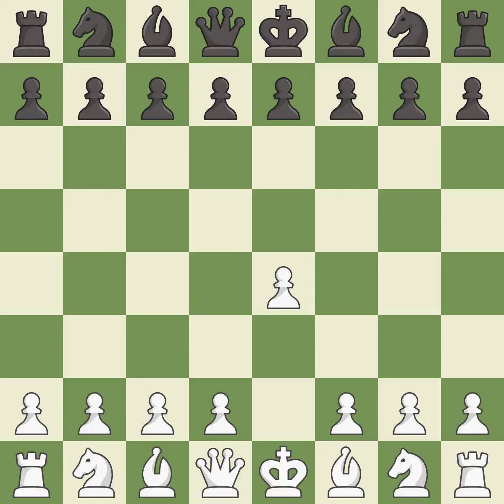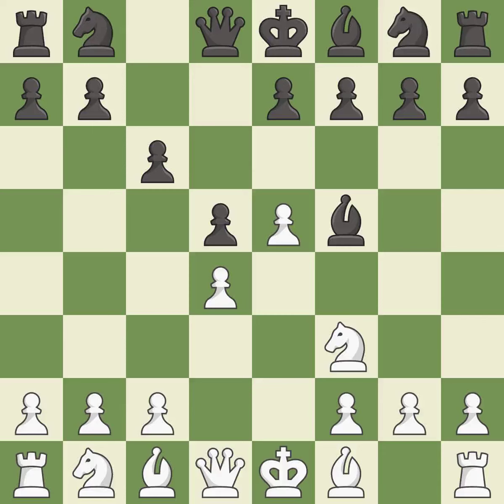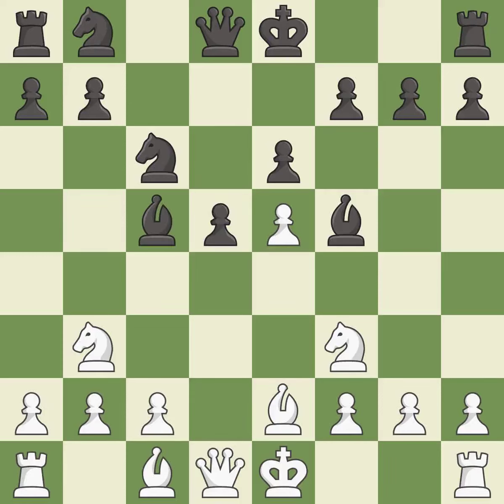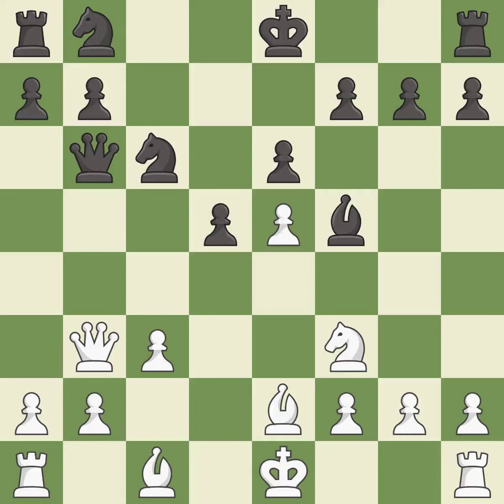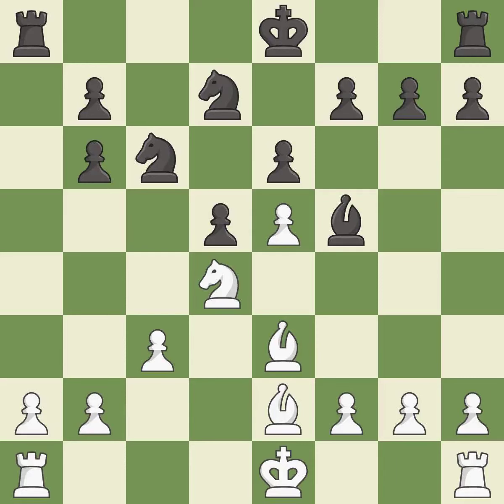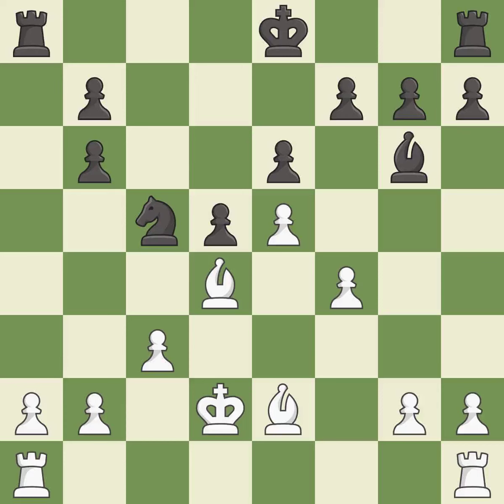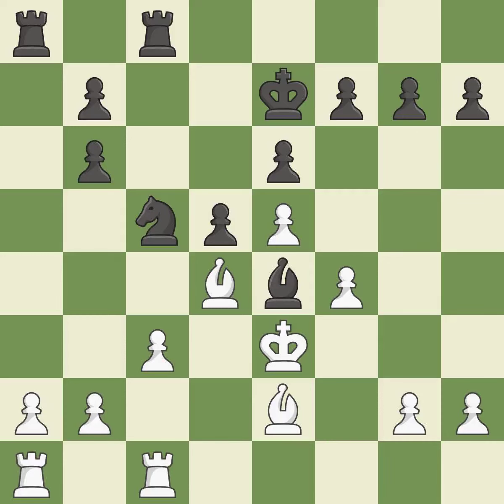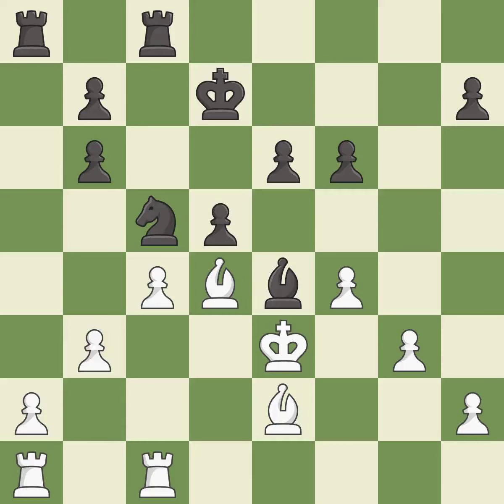White Morozevich Alexander (RUS), Black Bologan Viktor (MDA),Caro-Kann Defense: Advance, Short Vari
White Morozevich Alexander (RUS), Black Bologan Viktor (MDA),Caro-Kann Defense: Advance, Short Variation with 4.Nf3, ...e6 5.Be2, Event Memorial Petr Izmailov (active), Site Tomsk (Russia), Date 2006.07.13, Round 5, White Morozevich Alexander (RUS), Black Bologan Viktor (MDA), Result 1/2-1/2, ECO B12, WhiteElo 2731, BlackElo 2645, Remark